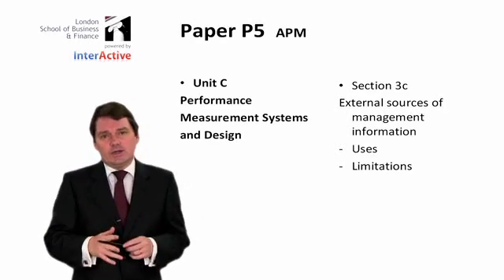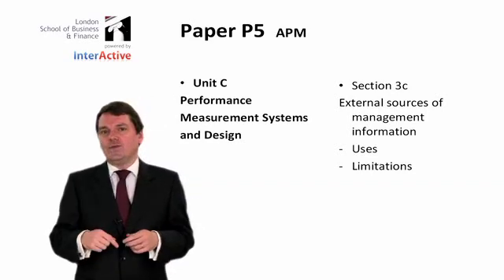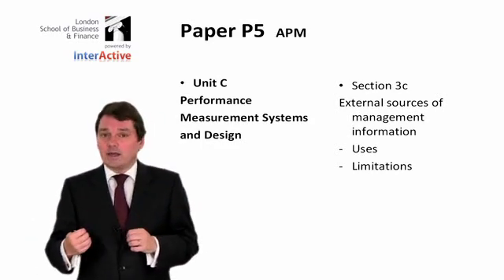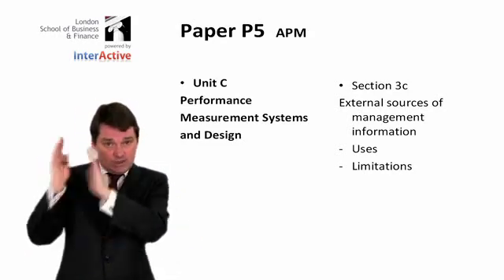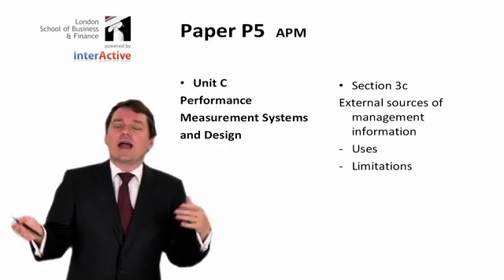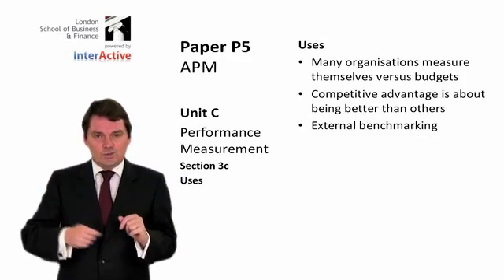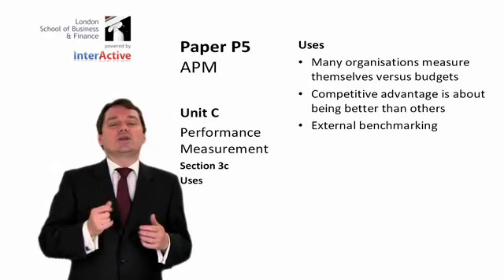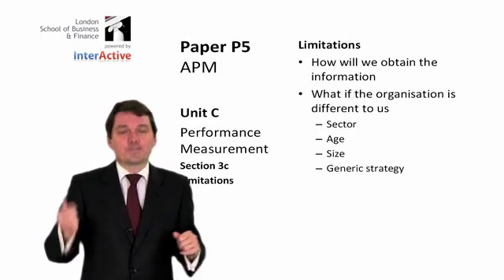LSBF ACCA P5: Introduction to Limits of External Information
- David Laws presents an introduction to 'Limits of External Information', from the ACCA P5 exam. Watch now for an overview of this topic.